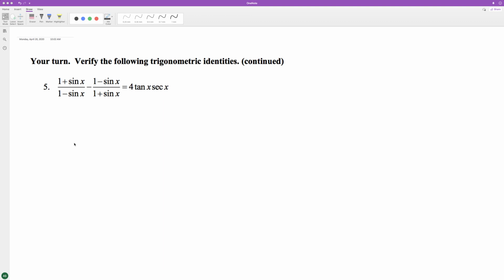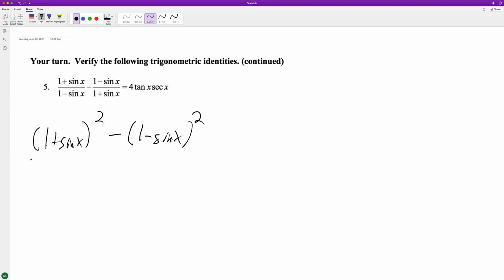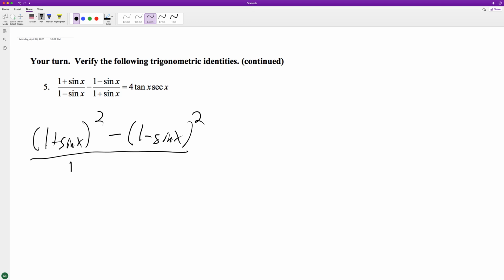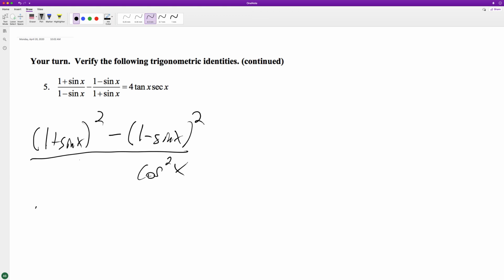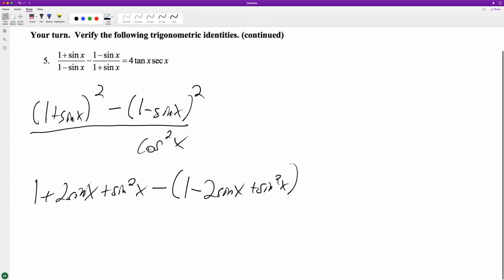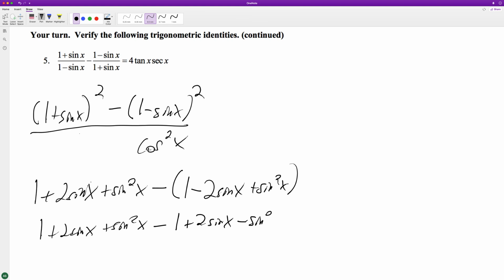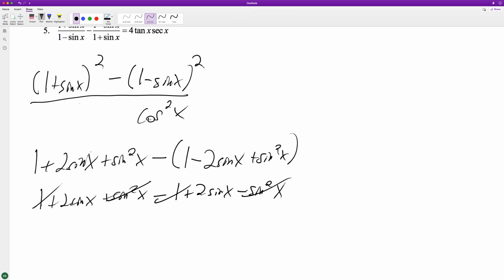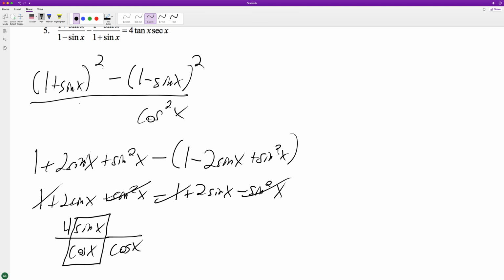Verify the identity (1+sinx)/(1-sinx) - (1-sinx)/(1+sinx) = 4tanxsecx